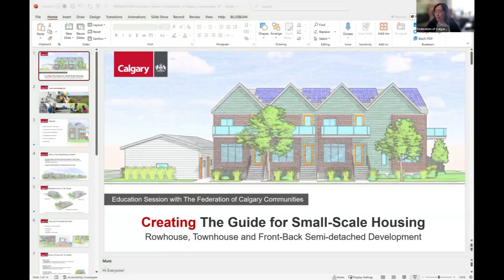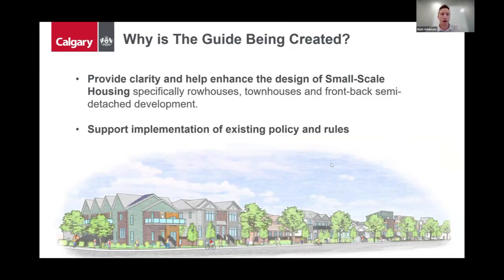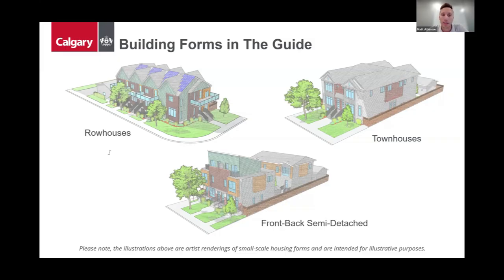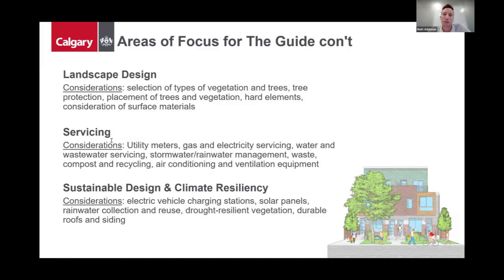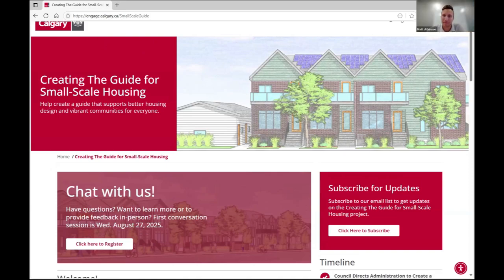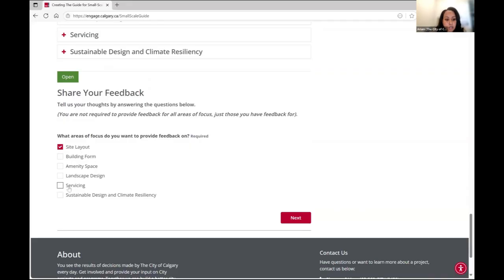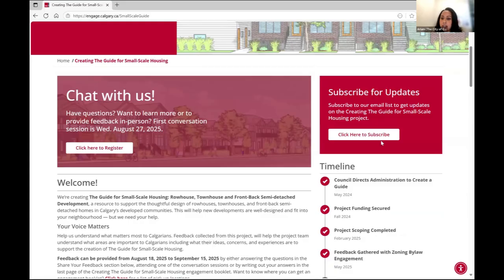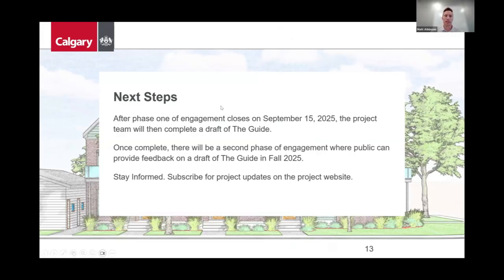Creating The Guide for Small Scale Housing - Education Session